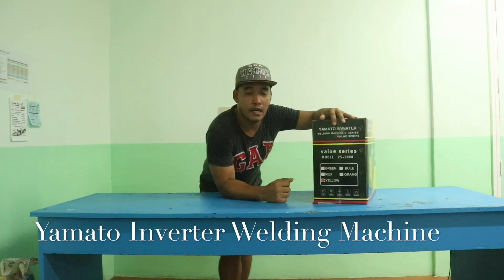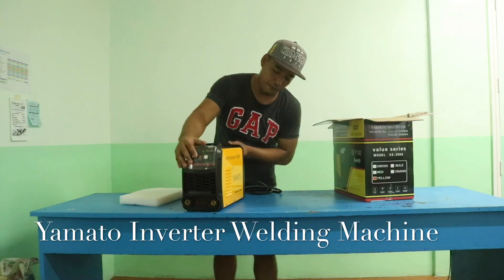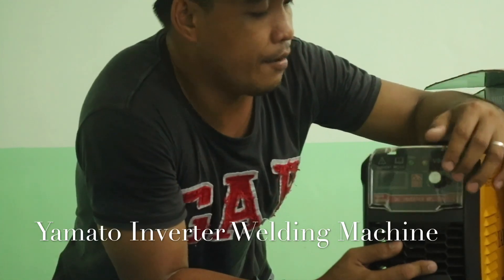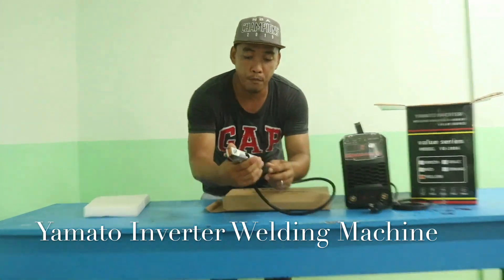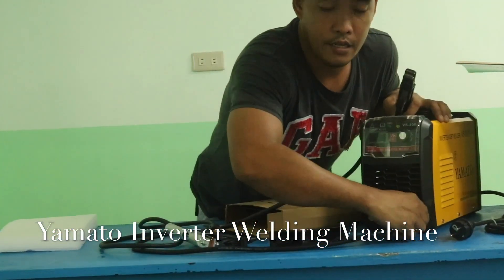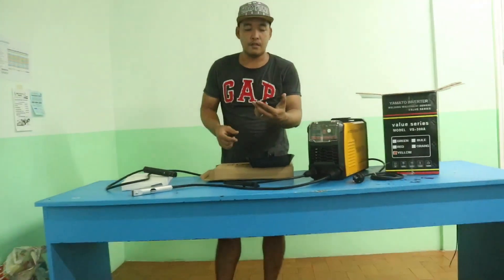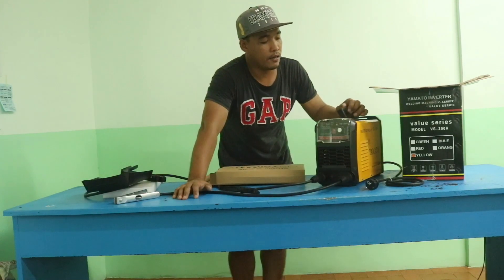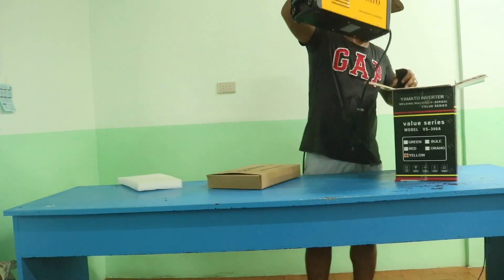YAMATO INVERTER Welding Machine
Unboxing my New Yamato Inverter Welding Machine